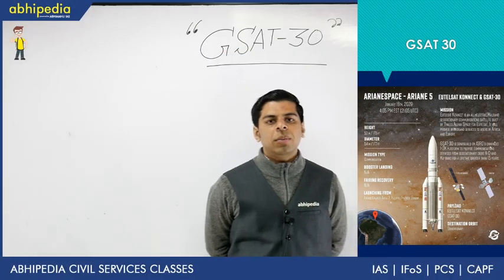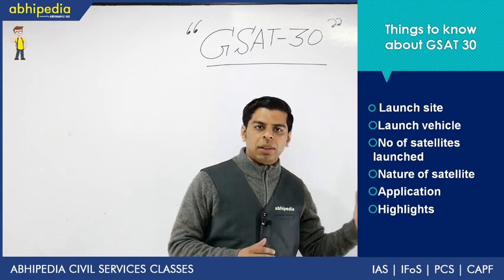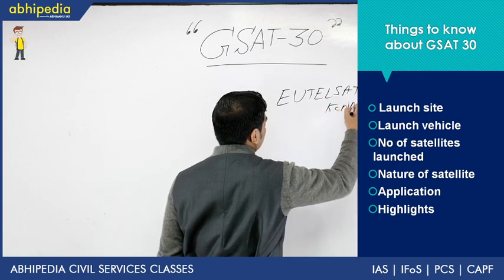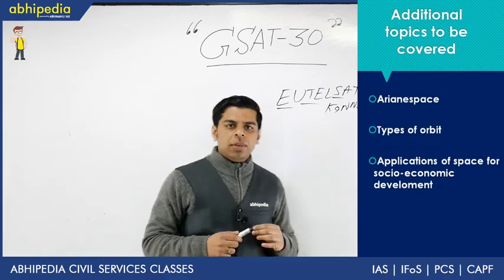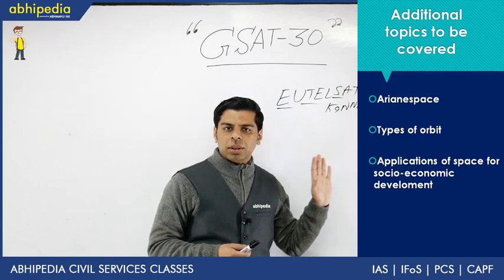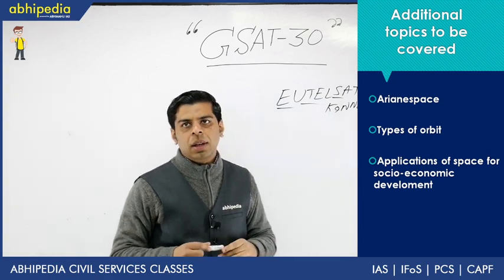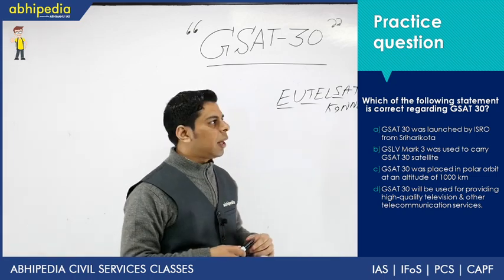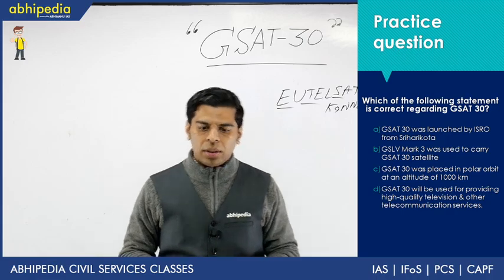GSAT 30 I Science and tech I Science and tech value addition I By Vivek Rana